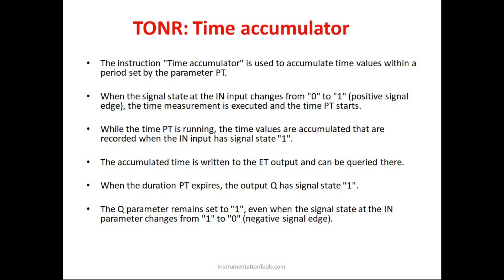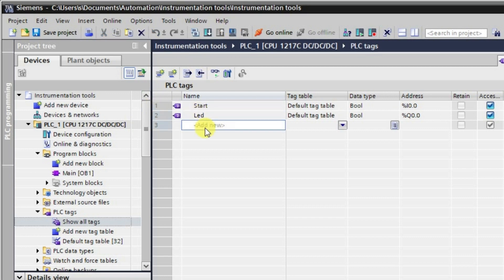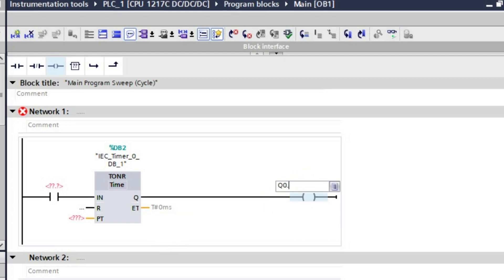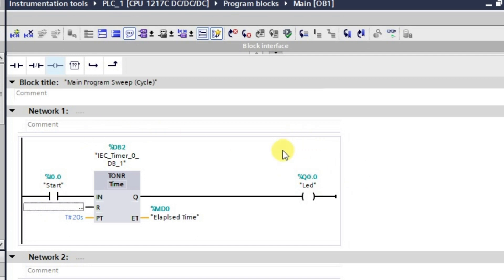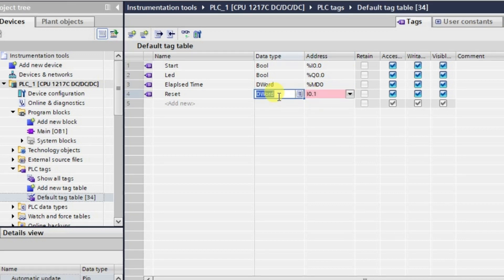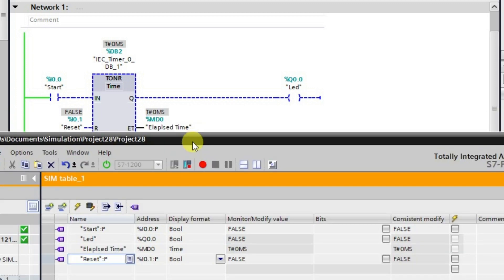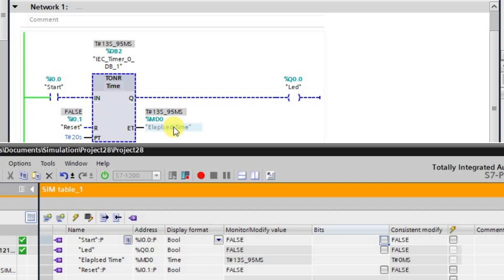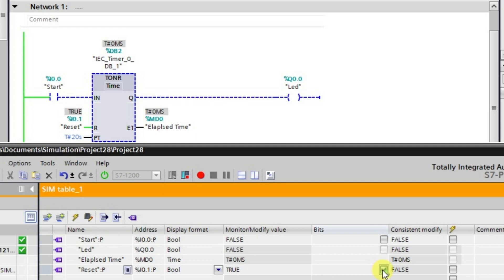PLC Timers - Retentive Timer - Time Accumulator - TONR Instruction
In this video, you will learn the PLC timers ladder logic programming.

A TONR timer also called an on-delay retentive timer, is an instruction that begins timing when the input parameter (IN) transitions from 0 to 1.

The instruction "Time accumulator" is used to accumulate time values within a period set by the parameter PT.

When the signal state at the IN input changes from "0" to "1" (positive signal edge), the time measurement is executed and the time PT starts.

While the time PT is running, the time values are accumulated that are recorded when the IN input has signal state "1".

The accumulated time is written to the ET output and can be queried there.

When the duration PT expires, the output Q has signal state "1".

The Q parameter remains set to "1", even when the signal state at the IN parameter changes from "1" to "0" (negative signal edge).

1. Free Siemens PLC Training Course

2. Free Allen Bradley PLC Ladder Logic Training Course

3. Free InTouch SCADA Tutorial Course for Beginners

4. Free WinCC SCADA Training Course